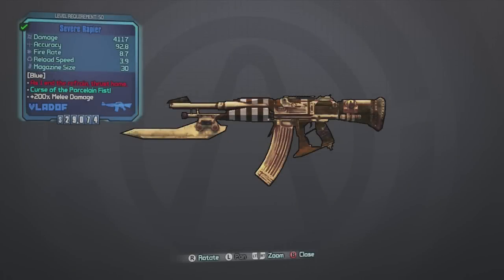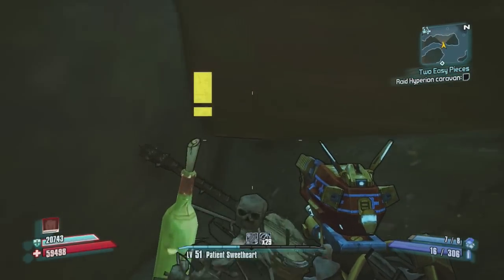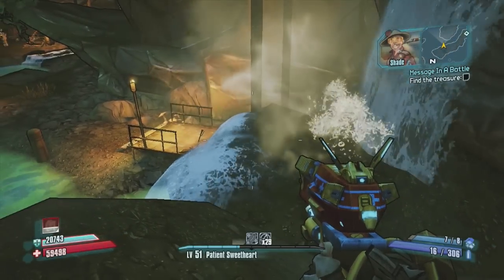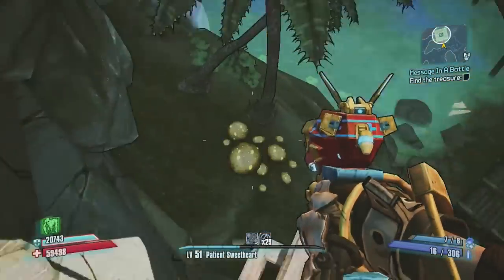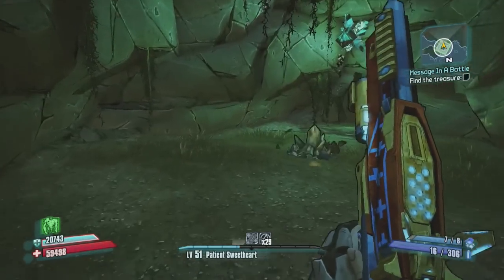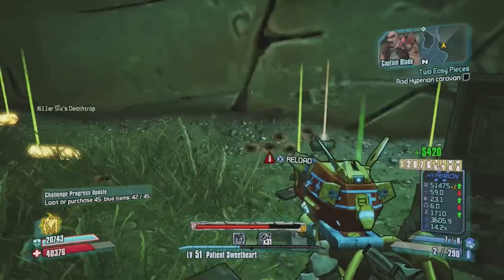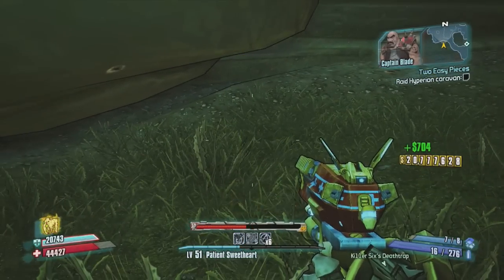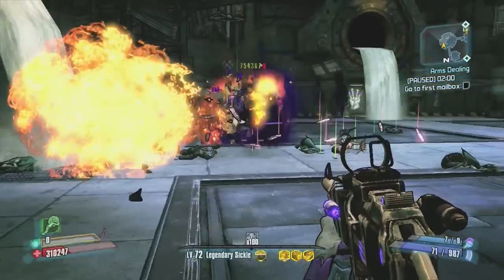Borderlands 2 - HOW TO GET THE BEST MELEE WEAPON - THE RAPIER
Want to do MASSIVE melee damageYou need this gun.

I need YOUR help guys. I launched an IndieGoGo campaign to raise funds to improve my recording equipment and get a gaming PC. Any help you can offer is greatly appreciated:

Rapier
Captain Blade
Captain Scarlett
Haytor's Folly
Message in a Bottle